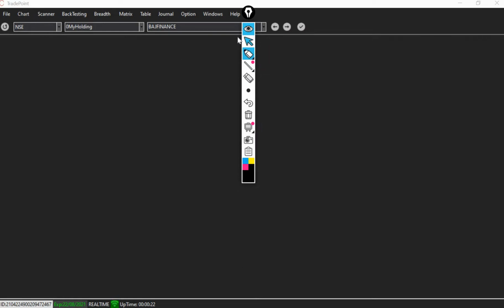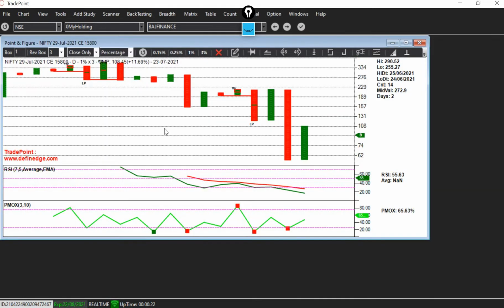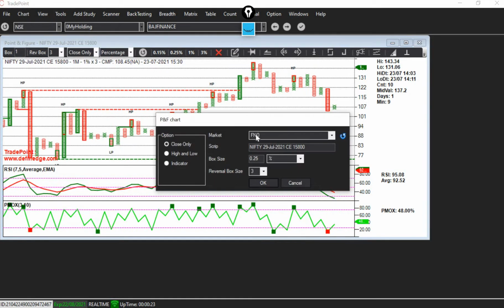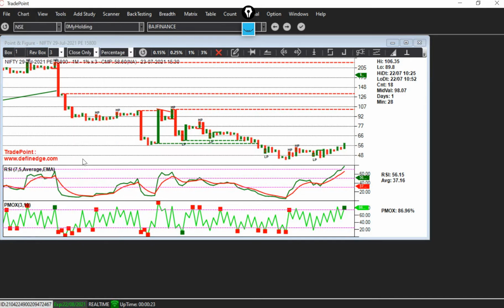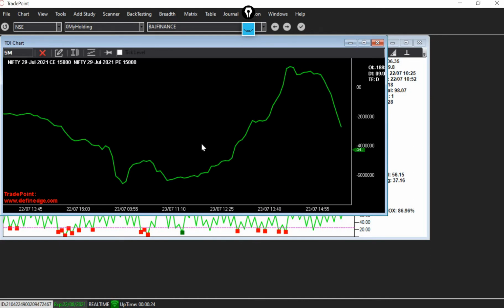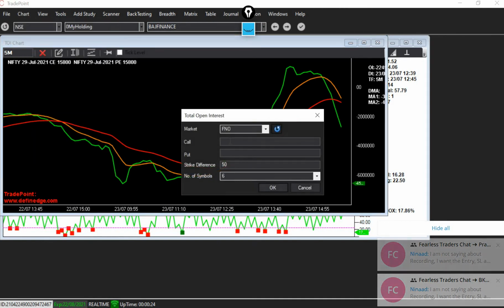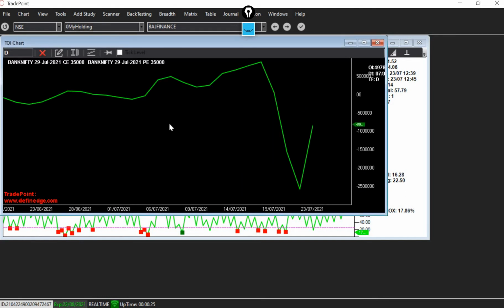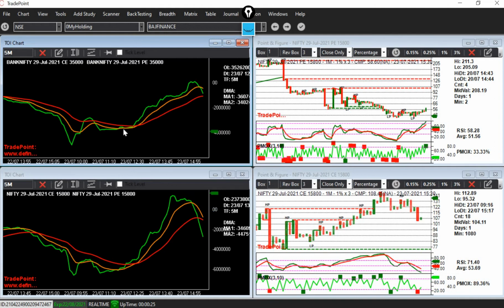Chart Setup for Low Pole Follow Through (LP-FT) | Intraday Option Trading Nifty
Intraday Option Trading Nifty
Low Pole Follow Through (LP-FT)